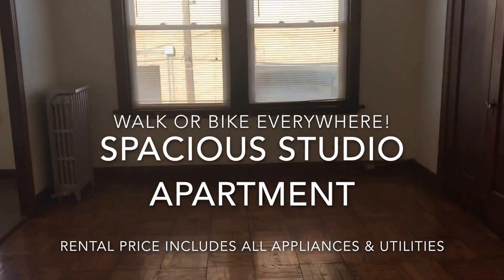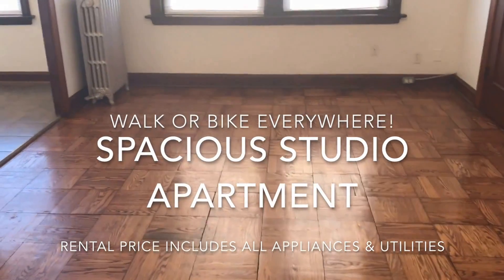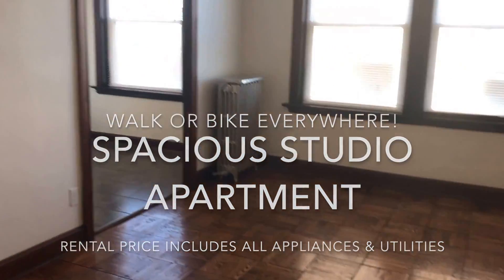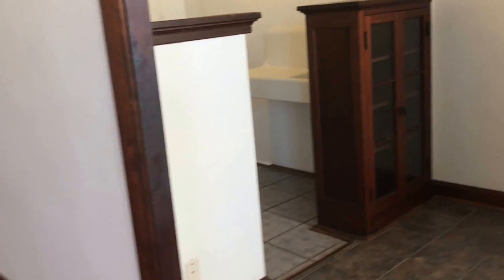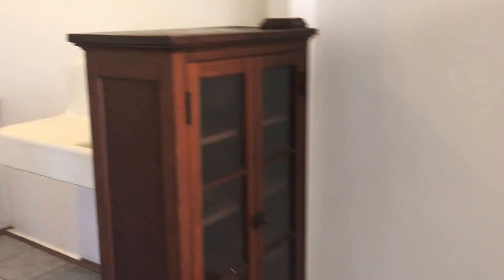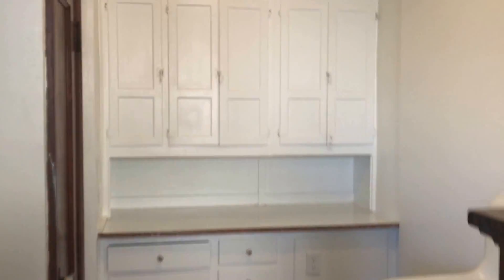Spacious Studio Near Grand & Gravois Includes Appliances & Utilities